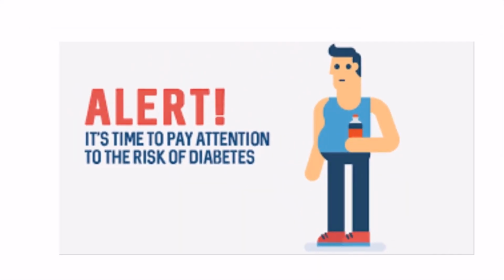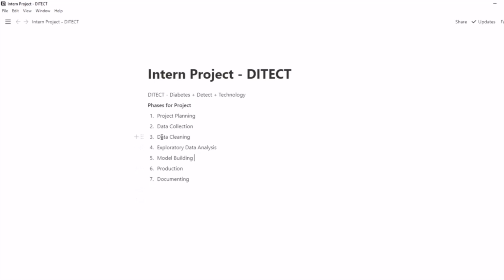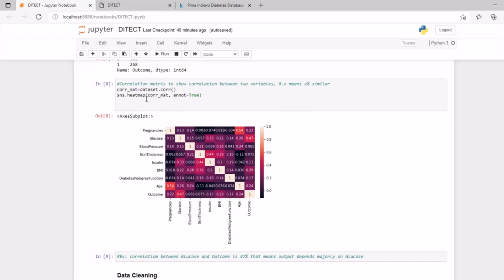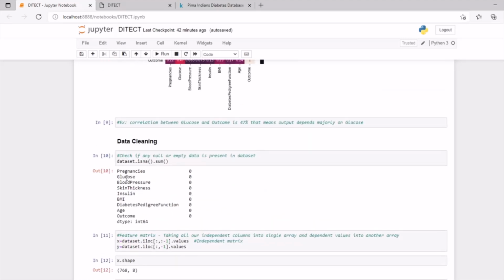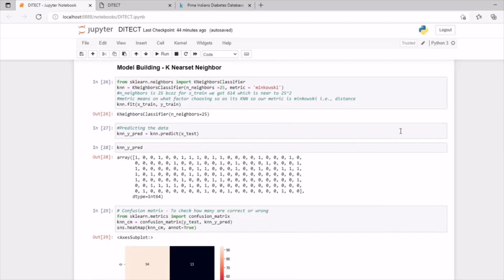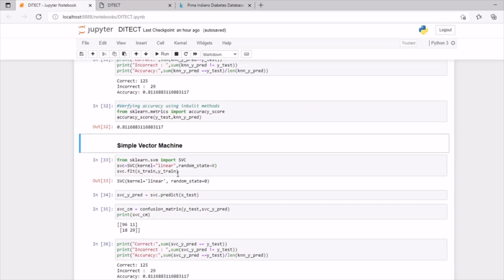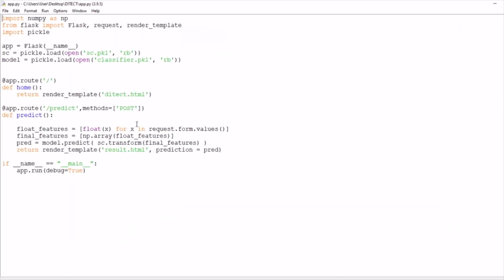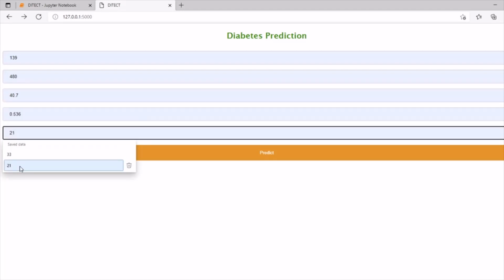Diabetes Prediction || Data Science Project || Exposys Data Labs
Diabetes is a serious sometimes life threatening disease so early prediction can reduce chance of disease.